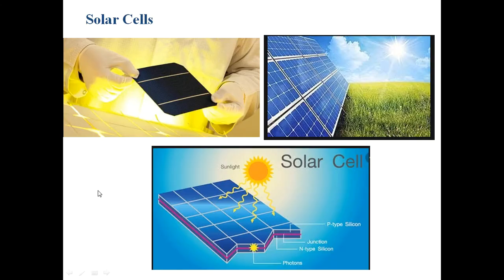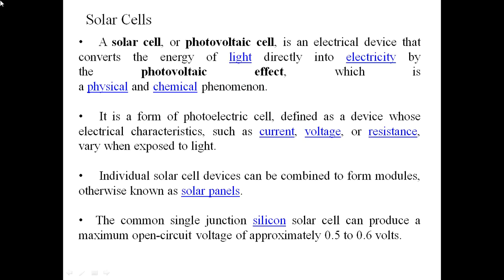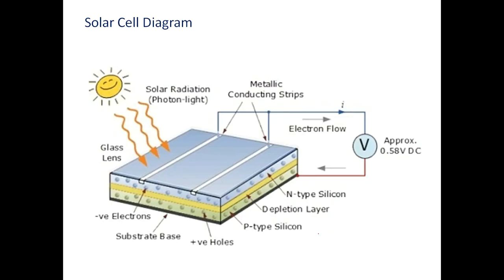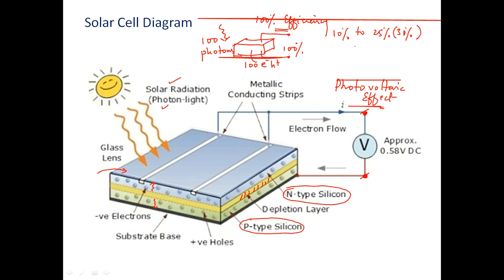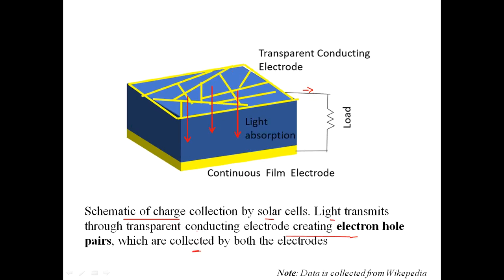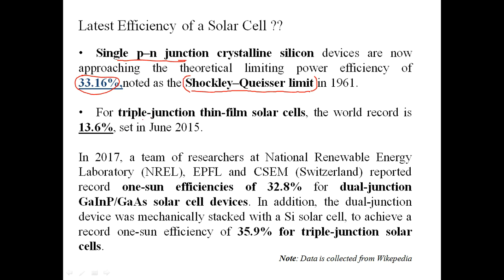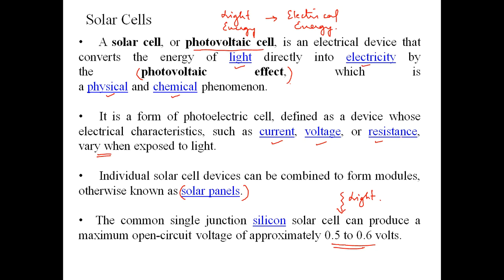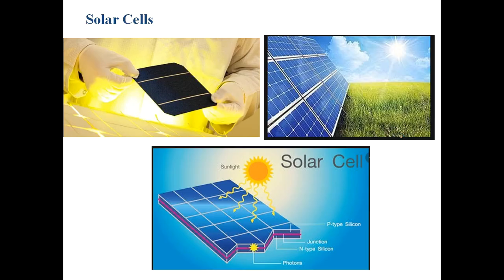L31 SolarCells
Introduction to solar cells